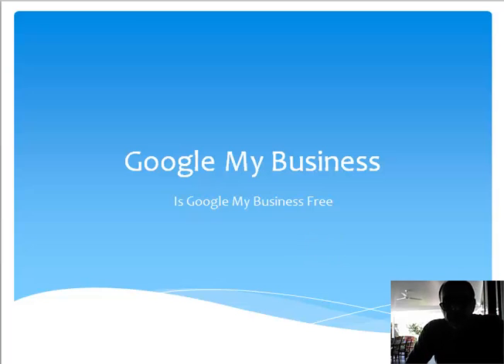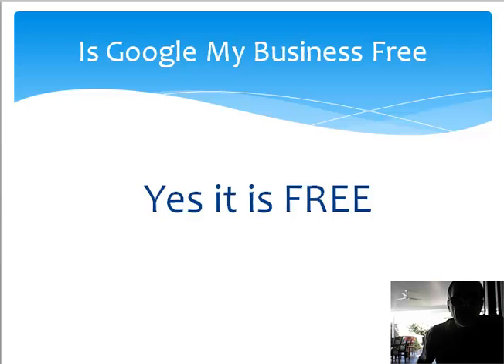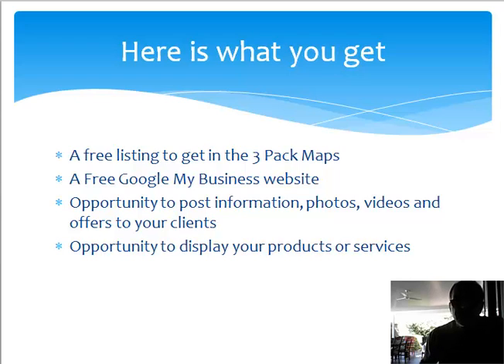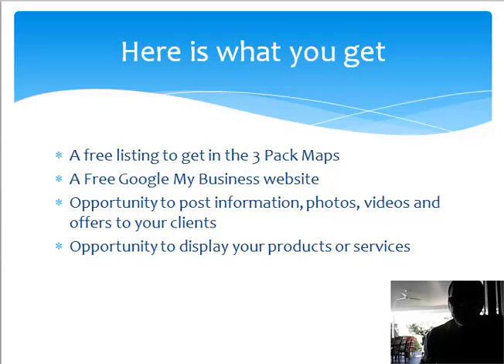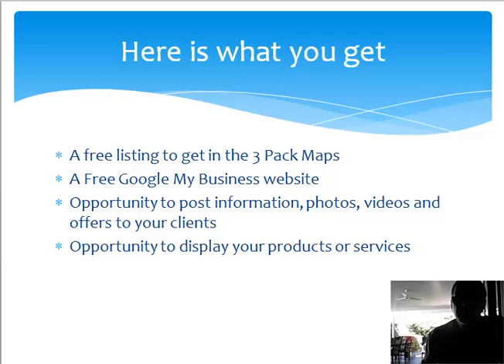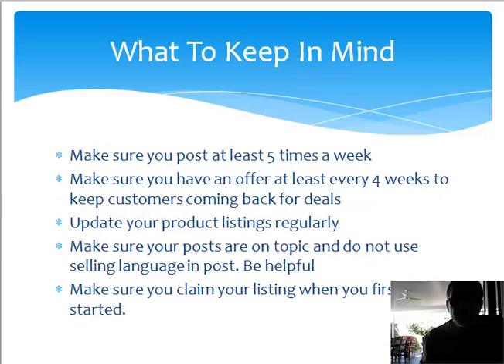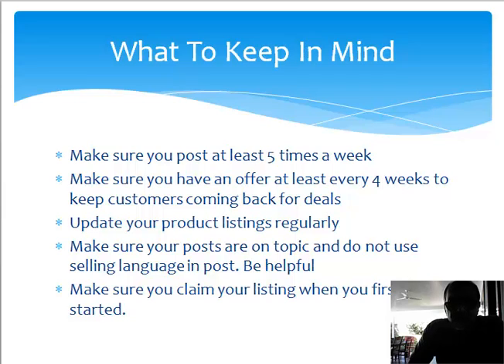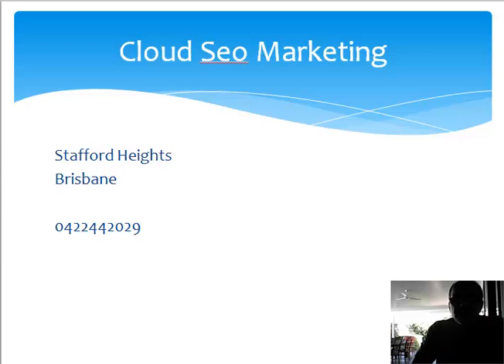Is Google My business Listing Free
How Much Does It Cost To Put My Business On Google

It should cost you much to place your business on Google if you take advantage of the Google My Business listing that Google offers local businesses.

This listing is totally free from Google however if you do get an SEO agency to do it for you then it will be the service fee they would charge.

I feel every business should take advantage of this listing as it give you a free listing and can get extra business to your local store or office.

Claude Fullinfaw

Cloud SEO Marketing
Stafford Heights, Brisbane